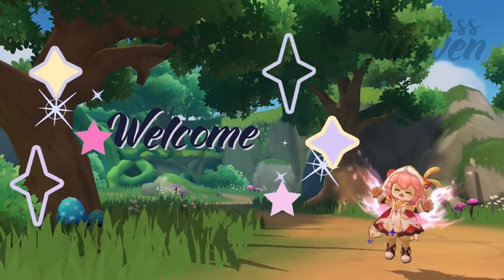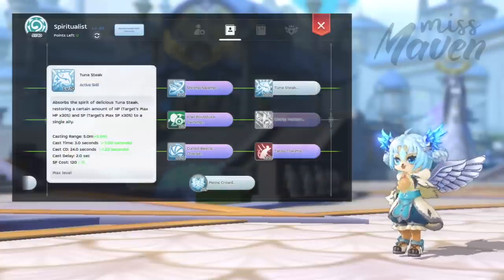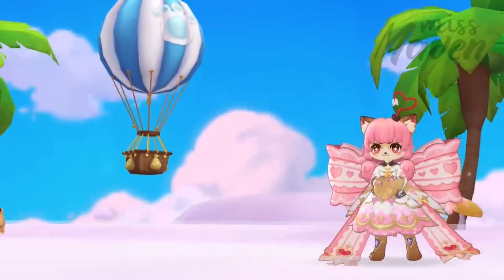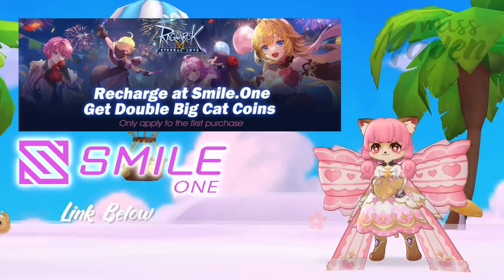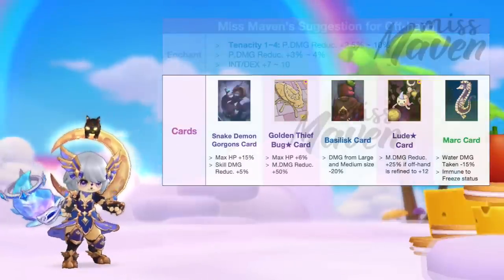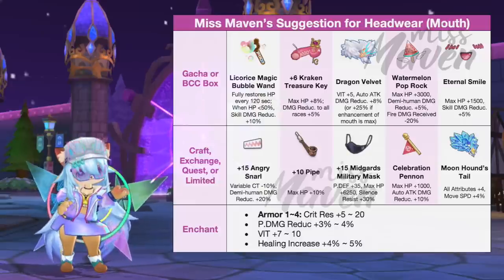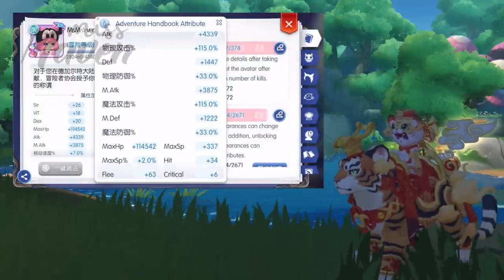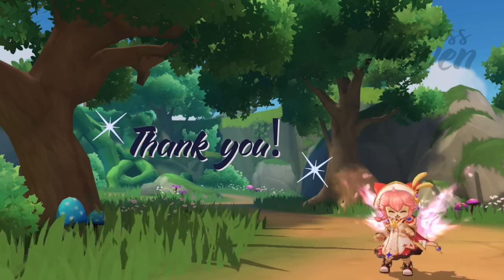DORAM ULTIMATE SUPPORT BUILD GUIDE ~ Stats, Skills, Runes, Gears, Cards, and MORE!!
In this video, we’ll check out the support build of the SPIRIT WHISPERER job class. We’ll talk about which stats, runes, gears, cards, and upgrades are needed to improve the effectiveness of a full support Doram in the battlefield.